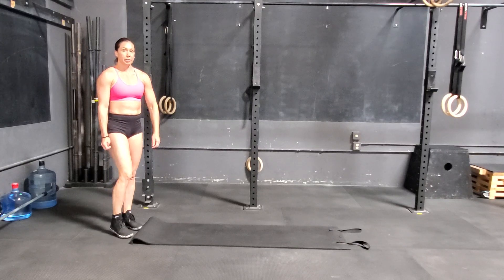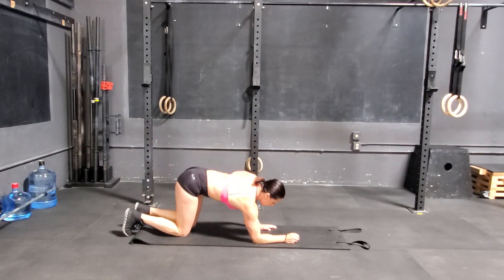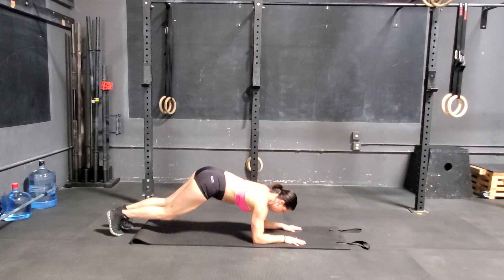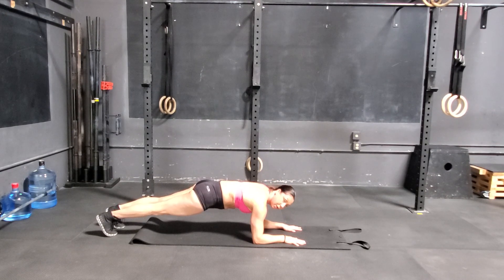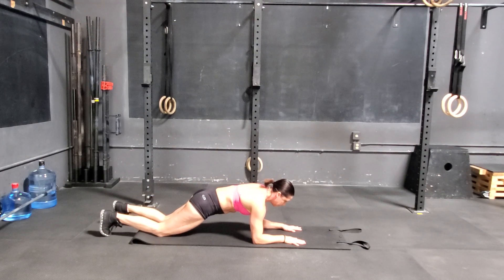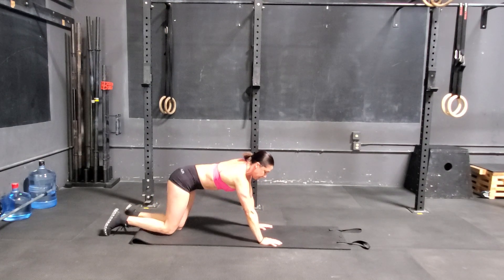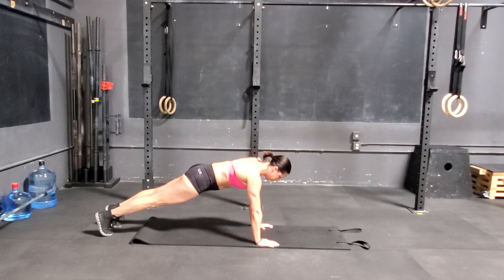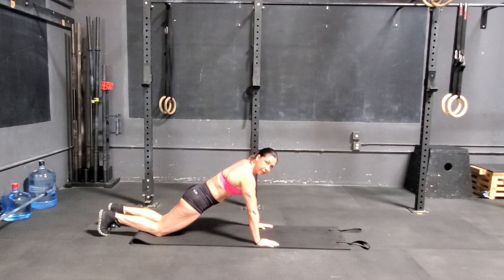Plank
At home exercise